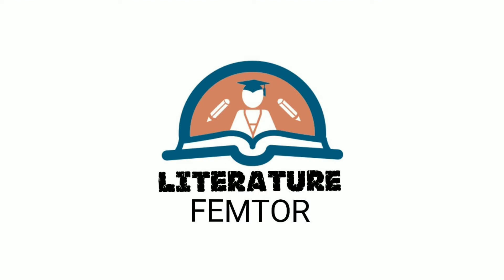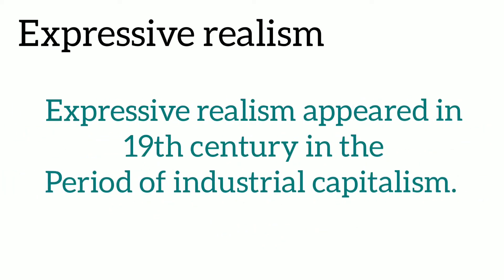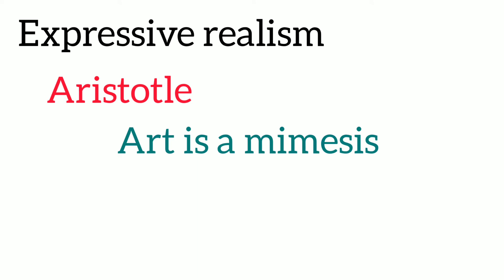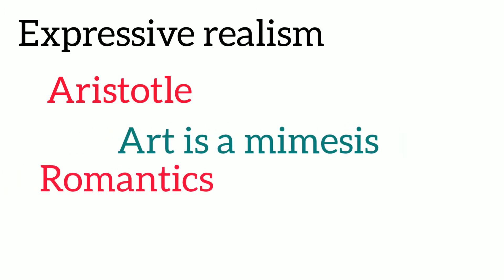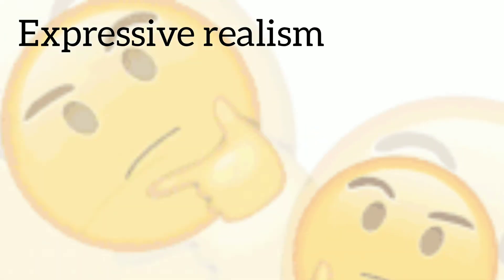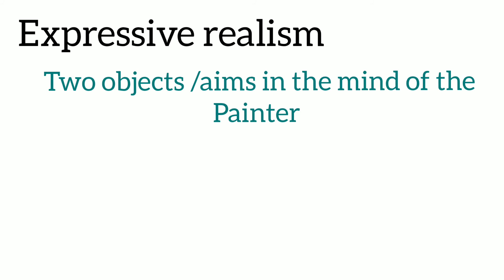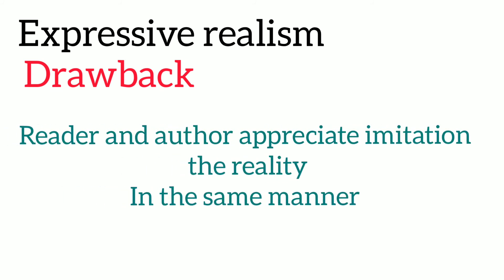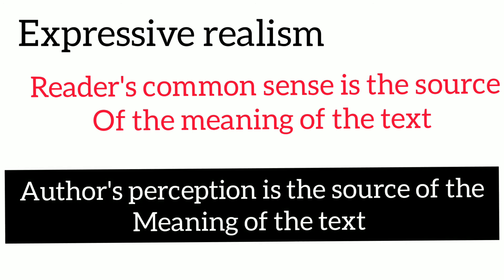Expressive Realism by catherine belsey | critical practice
Want to learn literature ? I make videos to help you learn English literature with ease.

This channel is provides literature notes for BA, MA and BS English Students.